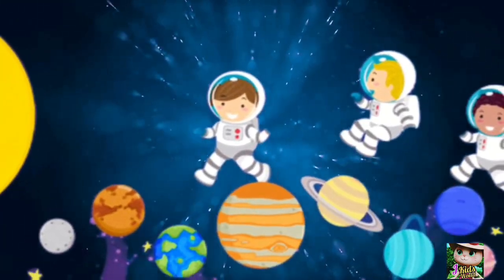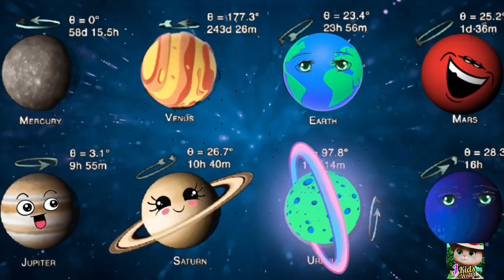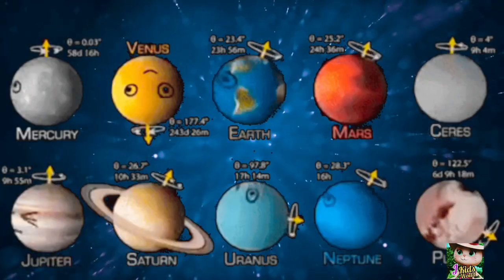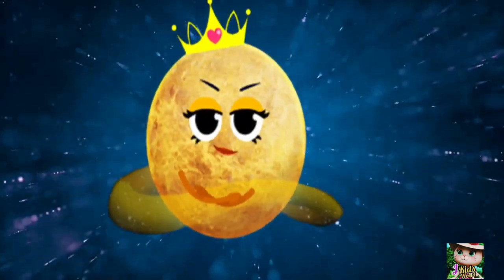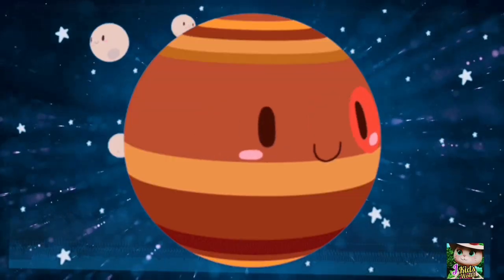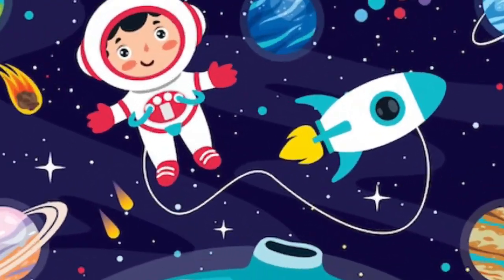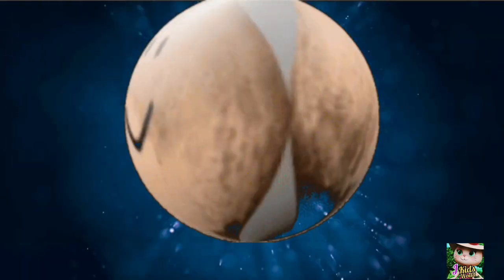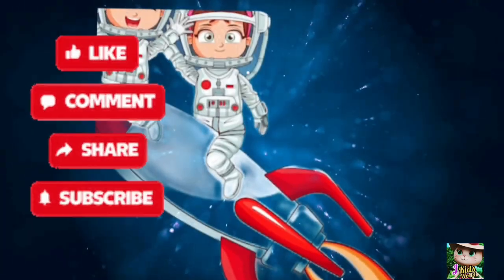planets rotation/Rotation time of planets/planet Song/solarsystem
planets rotation/ Rotation time of planets/planet Song ‎@klt / eight planets of Solar system,
how many times to rotate the planets/Jigs kids world
every planet rotation time
rotation time of each planet
order of planets in our Solar system
The Orbit of the Planets. How Long Is A Year On The Other planets
what is rotation
Planet Rotation Time
Rotational Period of Planets
Spin Rate of Planets
How Fast Do Planets Rotate?
Rotation Time of the Solar System Planets
Planetary Day Lengths
Comparing Planet Rotation Rates
Fastest Rotating Planet
Slowest Rotating Planet
Planet Rotation Speeds
Length of a Day on Each Planet
Planet Rotations - Science On a Sphere
PLANET ROTATIONS & REVOLUTIONS

your queries-
What is the rotation time of each planet?
Which planet rotates for every 24 hours and 37 minutes?
What is the fastest rotation of planets?
Do all planets rotate at the same time?
what is rotation?
How long does it take for a planet to complete one rotation?
Which planet has the fastest rotation?
Which planet has the slowest rotation?
Is the rotation direction of all planets the same?

Singer -Jignasha Agravat

Vdj-Jigs kids world